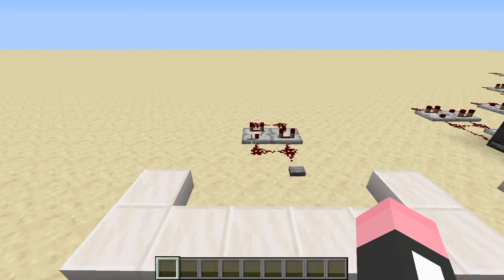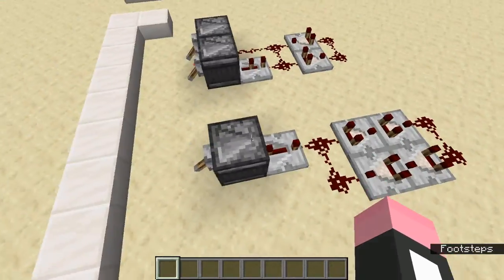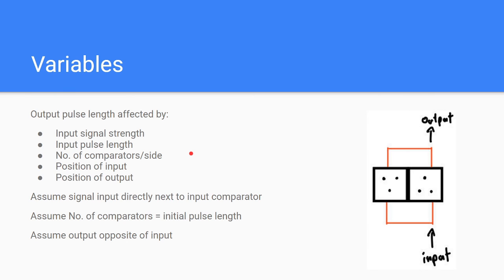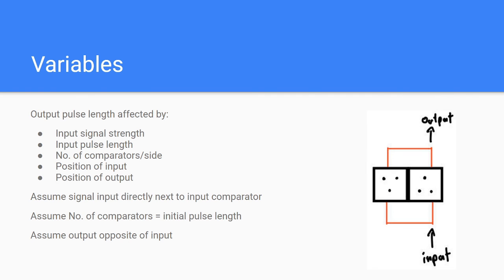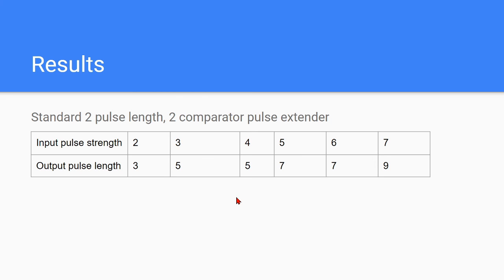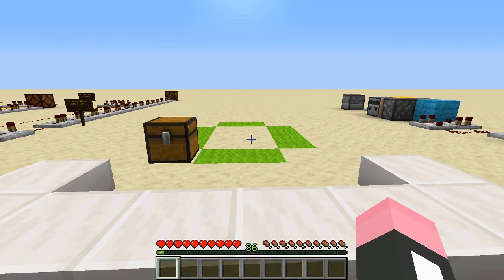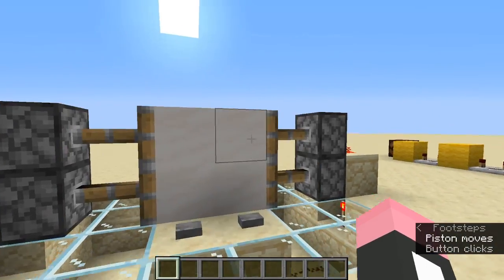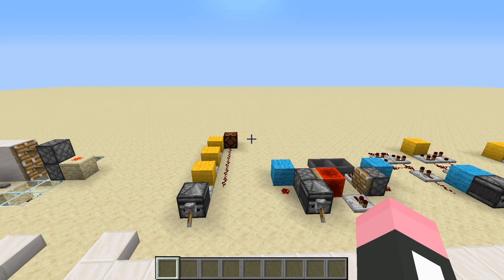Pulse Extender Circuit - Circuit #4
This video is about the redstone pulse extender circuit. In the video, I will talk about how to use the circuit, different applications and versions of the circuit.
I apologize for the poor editing, as well as my fluency in some parts of the video.